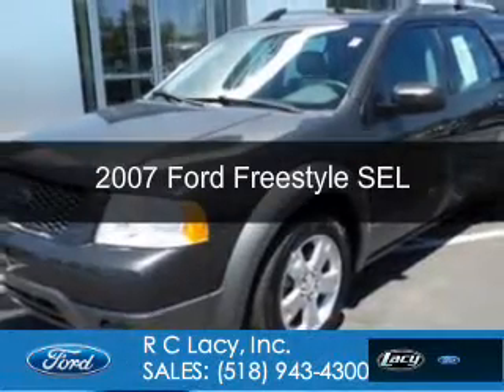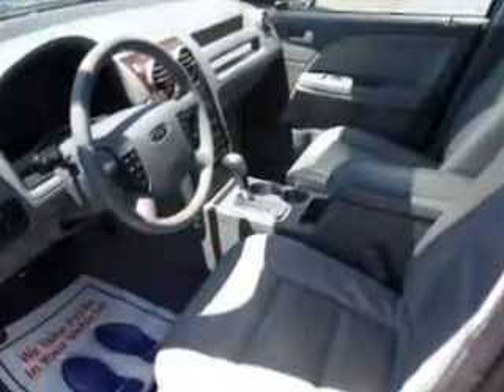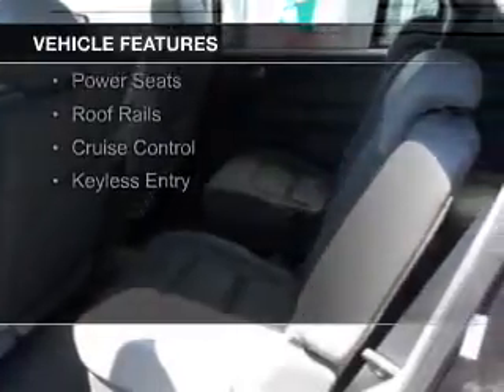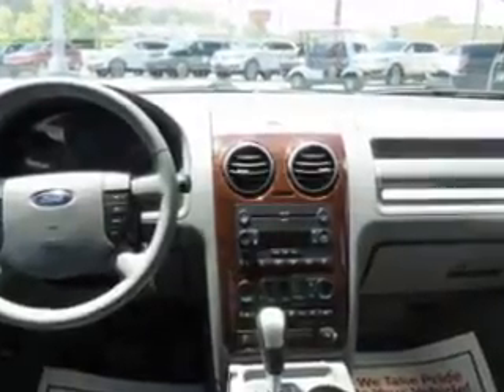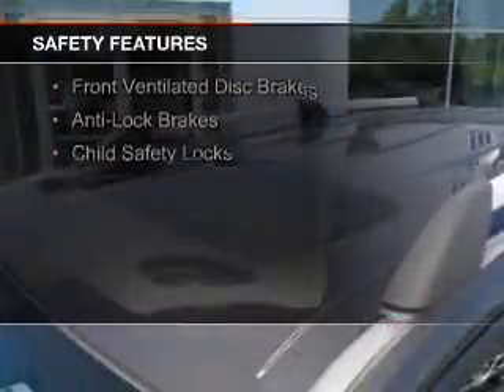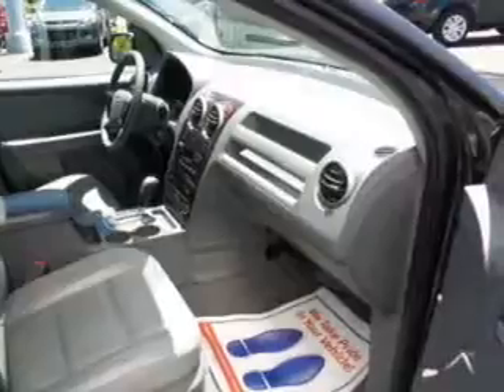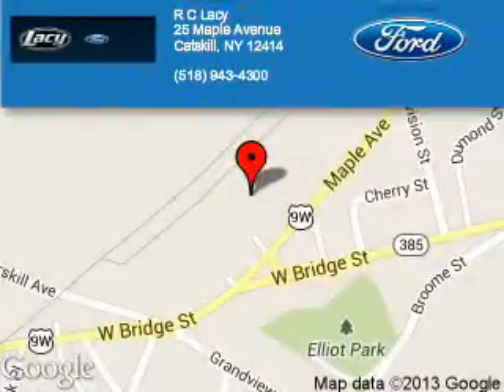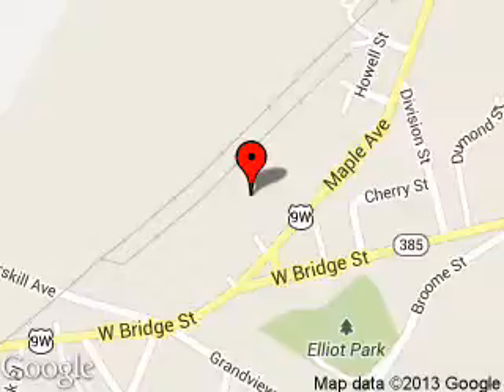2007 Ford Freestyle - CATSKILL NY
Phone:
Year: 2007
Make: Ford
Model: Freestyle
Trim: SEL
Engine: 3.0 liter 6 cylinder 24 valve
Transmission: Automatic CVT
Color: Alloy Clearcoat Metallic
Mileage: 115146
Address:
25 HIGH ST